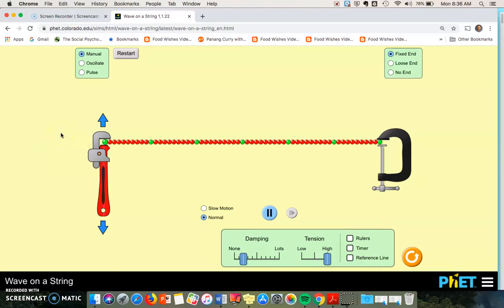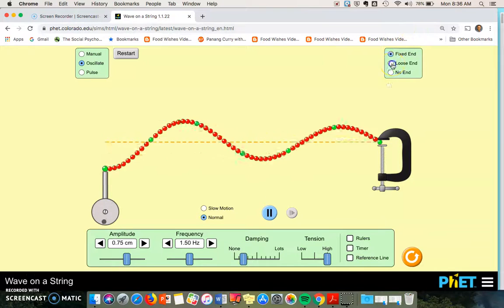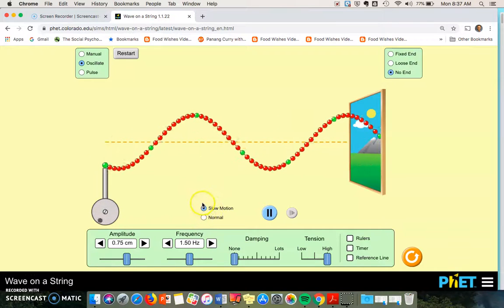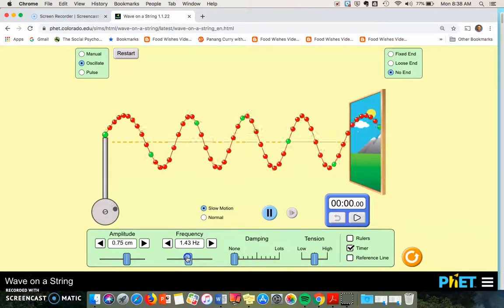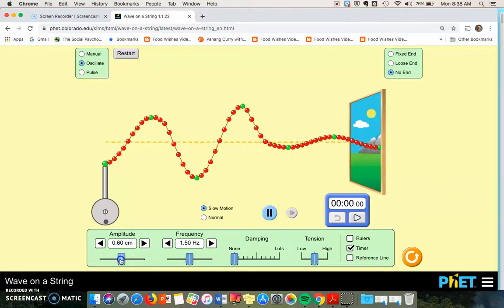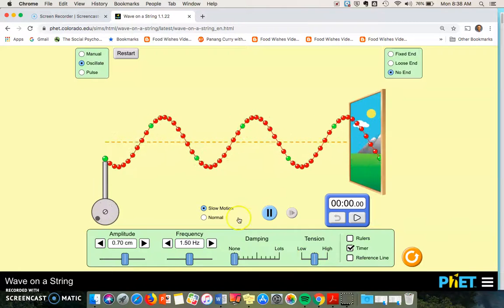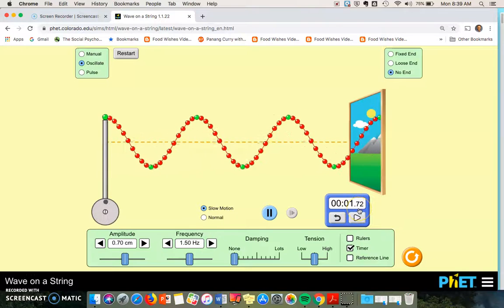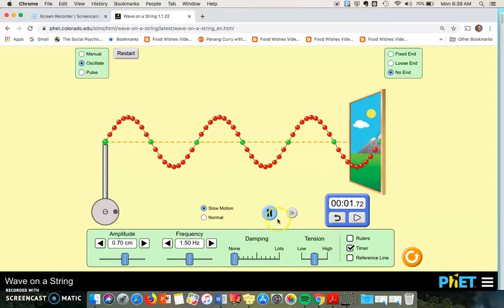PhET Waves Simulation Overview